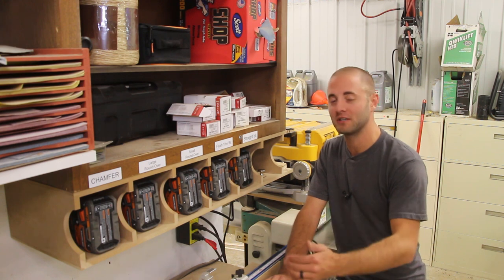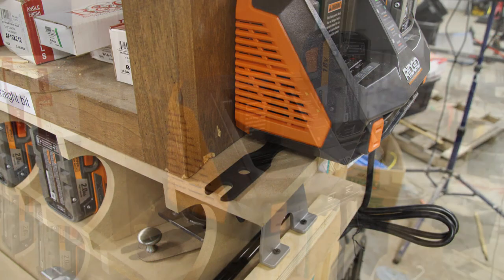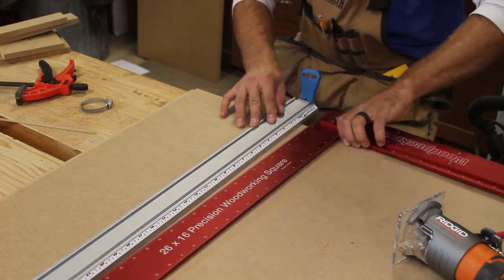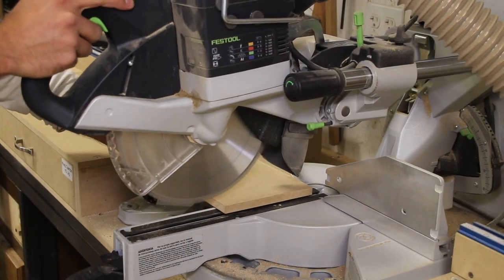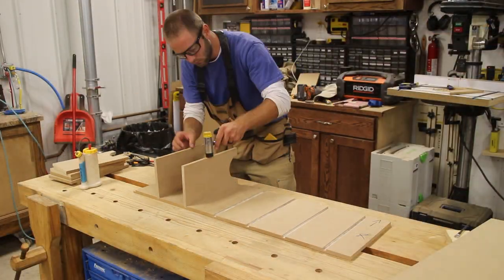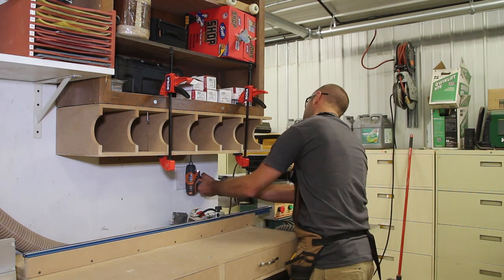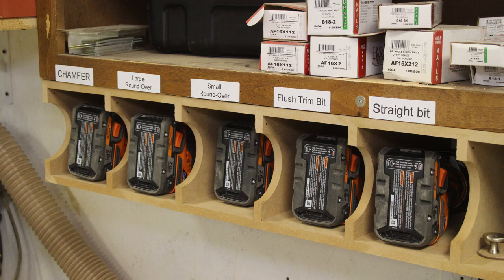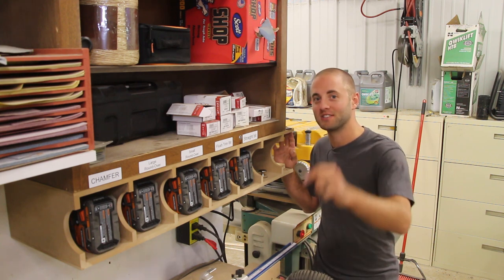Ridgid Trim Router Cabinet - Lean Shop Organization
Why 5 trim routers?  Trim routers are very popular in our woodworking shop. From rounding over edges or using a straight bit to mortise some hinges, they are used on nearly every project. We have corded models in our shop for the longest time. Ridgid just released their brushless 18 volt model that is fantastic. It instantly became my favorite trim router just due to the fact that there is no cord. Grab it and go!

We primarily use five trim router bits in the shop 95% of the time. They are: chamfer bit, small round over, large roundover, flush trim, and lastly, a small straight bit for mortising work. With using the five router bits so often, we were changing bits quite often. With increasing our trim router count to the same as our router bits, we nearly eliminate changing router bits.

We can grab the corresponding trim router and go. No plugging it in or changing bits.

Organization is Key

Keeping your shop organized is very important, at least for us. It increases productivity, efficiency, and makes shop time so much more enjoyable.  From your router bits to your routers, having organization lets you find what you are looking for and get right back to work. As mentioned earlier, our Ridgid 18 volt trim router collection is up to five.With this many identical tools, you need to have organization to maintain efficiency.

We build a six cubby storage unit that gets mounted to the underside of one of the cabinets.

Trim Router Cubby Organizer

The trim router cubby organizer is extremely simple. It has a top and bottom that has a rabbit on the left side and seven dados to allow for the dividers to be inserted. The dados are not so much for strength but for alignment to make assembly easier. The far right dado was initially supposed to be a rabbit, just like the left side, but the excess material created two shelves that were perfect for the edge guide, bit changing wrench, and a guide to mount the battery charger on the cabinet side.

The entire unit was made from a half sheet of spare 1/2" MDF and was simply screwed to the bottom of the cabinet. We did have to put spacers under the cabinet to allow something to screw to.

The unit has six cubbies and we only have five trim routers. Well, the sixth one right now is being used to store our extra base plates and shop made base plate for mortising work. If we do need to purchase a sixth router, we will have the cubby ready. Each cubby has a simple label that was printed on a DYMO label maker. It isn't fancy but super effective. You can clearly read the label and identify the router bit that is in that specific router.
You can build one too!
We don't have plans for these as it is specific to the routers that we have, the space we are putting them, and the number of routers. But, you can easily come up with something similar. Just collect the items you would like to store in these cubbies and lay them out how you would like them. Determine the spacing needed for each cubby and the units length, depth, and height.

We are big believers in google sketchup and planning prior to getting started. Sometimes building as you go works but when it comes to cubbies and layout, it is always nice to have a computer aided design (CAD) rendering to assist in the math and visuals.

Get building!